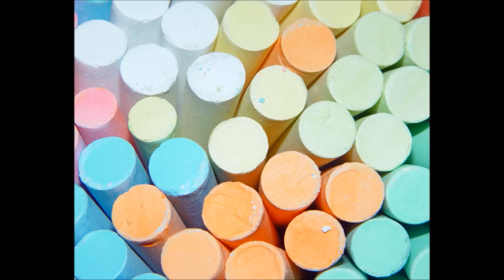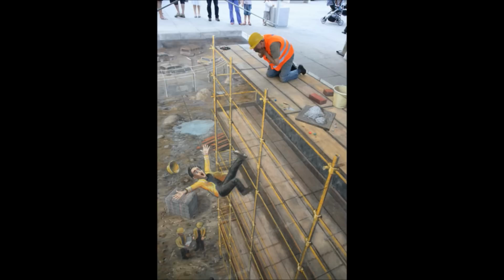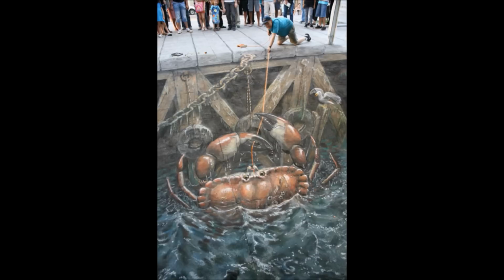Julian Beever!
Basically i made this to make my life a lot easier for art class. Also i love this artist so why not expose his work.